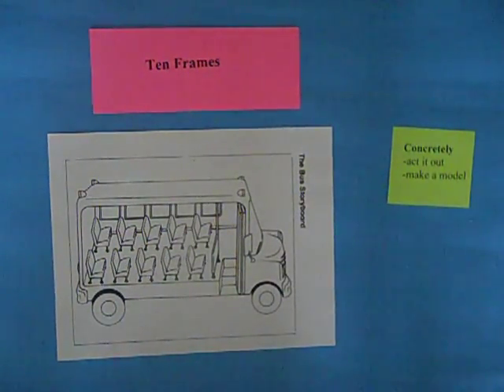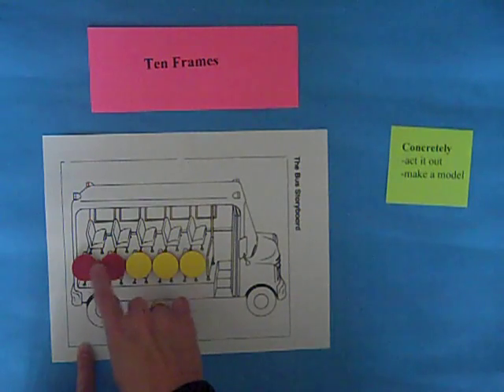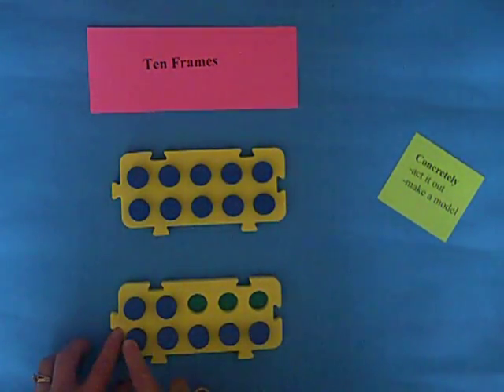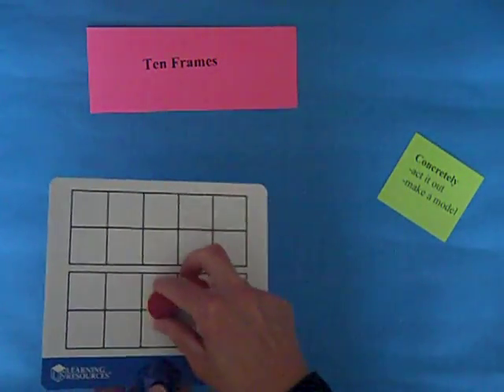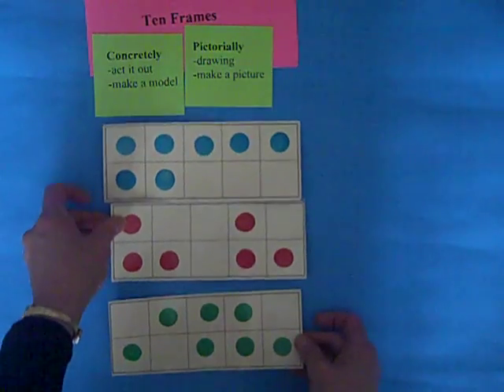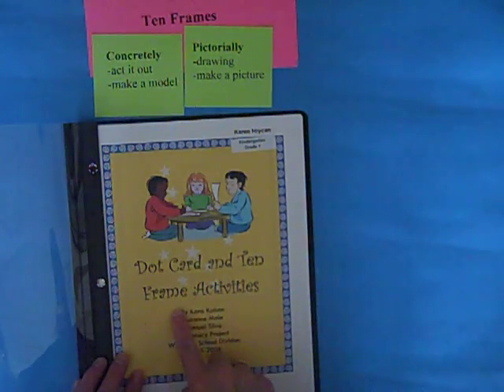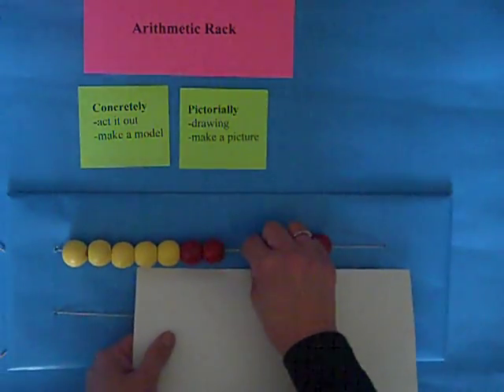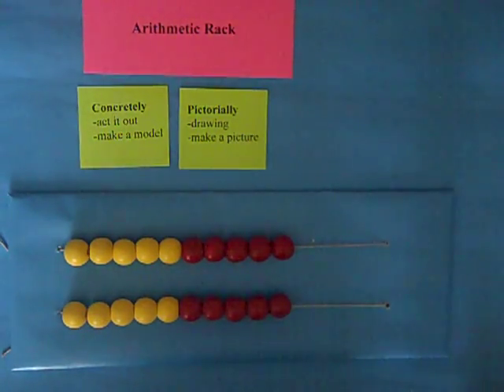Ten Frames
Representing numbers up to 10 and 20 using various forms of 10 frames.